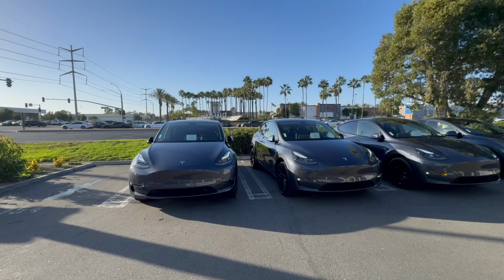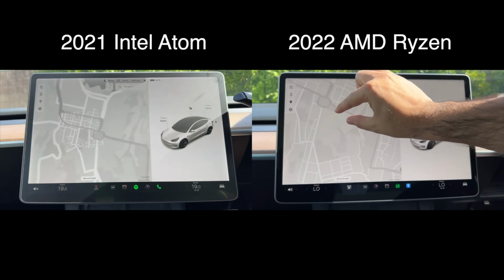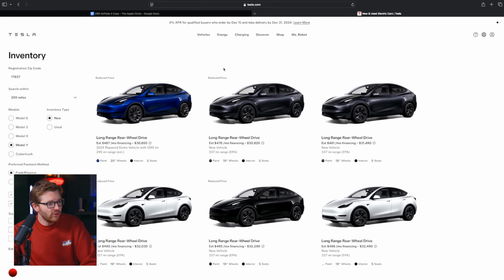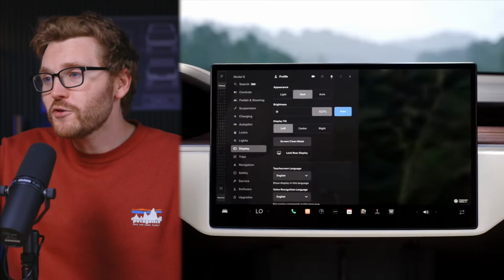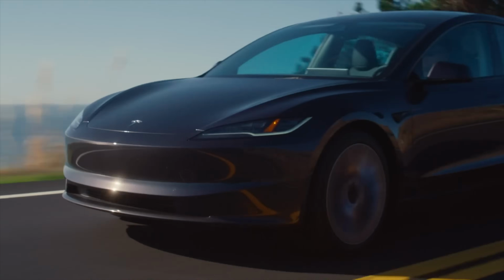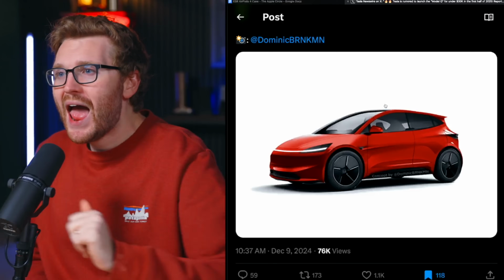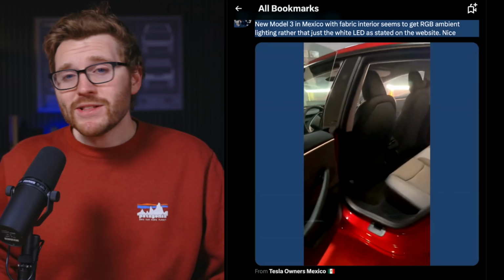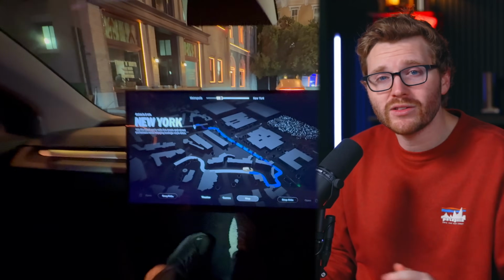Elon CONFIRMS 3 NEW Teslas For 2025 | Model Y Juniper!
Elon has confirmed 3 new Tesla Models are coming in 2025! We're going to see big updates to the Model Y with the big Juniper refresh, a new cheaper Tesla, CyberCab + Cybertruck updates plus a launch of a new Model Q?! Plus we've got an update on the 2024 Holiday Update, new Tesla features, Tesla changing discounts, and more. Here's the biggest Tesla news you need to know now!

Use My Code "CE6L1H" for 50 $DIMO in rewards when you get connected!
➡️ Earn up to $200 annually when you connect DIMO x ROIL

Ordering a Tesla? Use my link!

⚡️ My favorite EV Charger - MACH I ➡️ Amazon

🖥  My Gear 🖥
Apple Studio Display
14" Macbook Pro